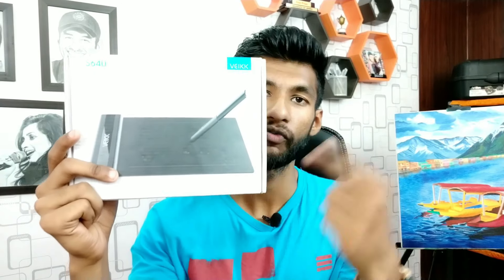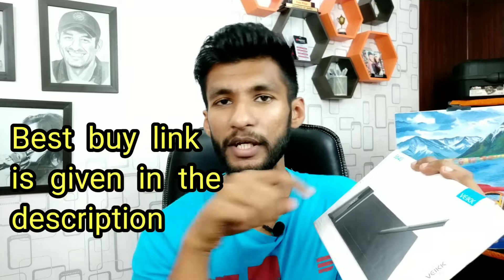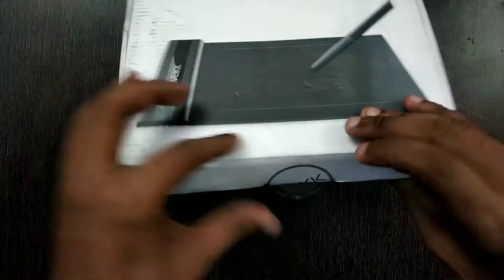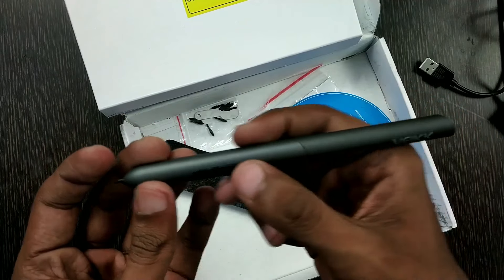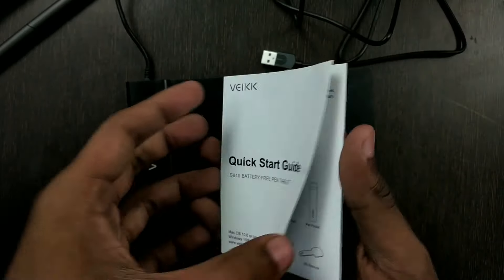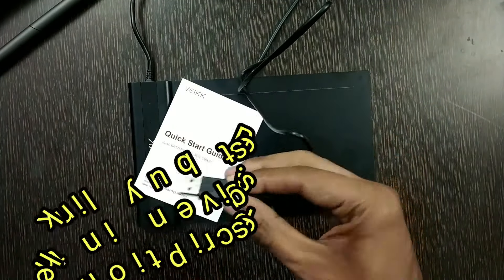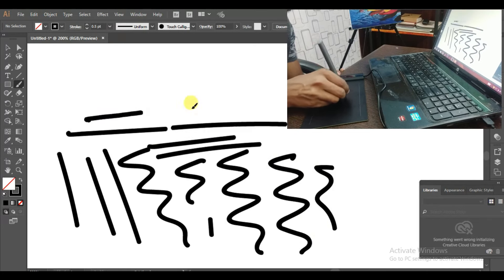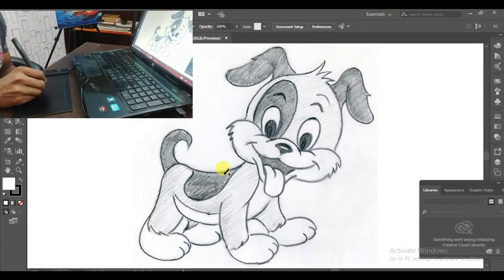Cheapest Digital Drawing Tablet for beginners | VEIKK S640 Review | Cheap Wacom alternative 2019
This is the cheapest digital drawing tablet / graphic tablet / pen tablet for beginners

If your budget is low or you are a beginner in digital drawing, must buy this VEIKK S640 tablet.